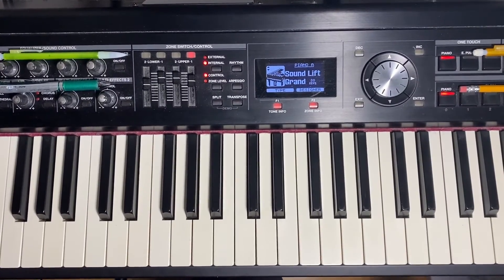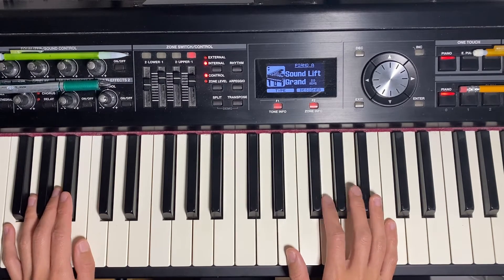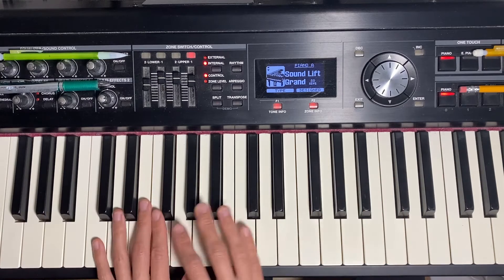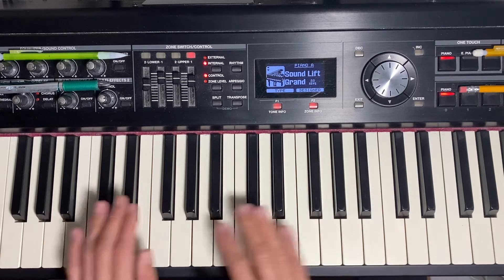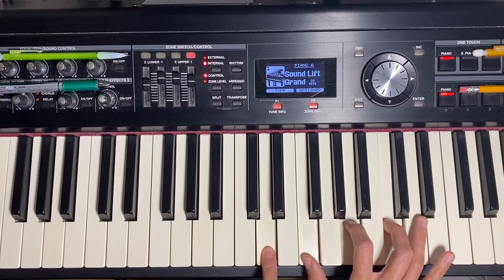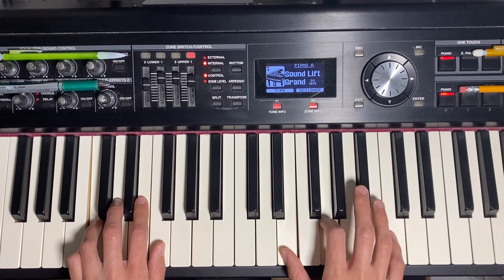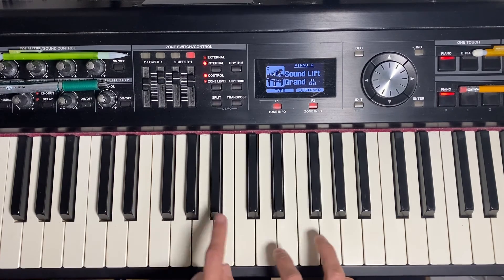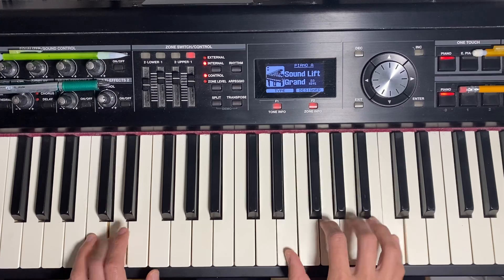How to Play the Chord Progression [I-bVII-IV-ii7-I] in All 12 Major Keys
This video tutorial is for my M6B music theory class!

In this video, I show you how to Play the Chord Progression [I-bVII-IV-ii7-I] in All 12 Major Keys.